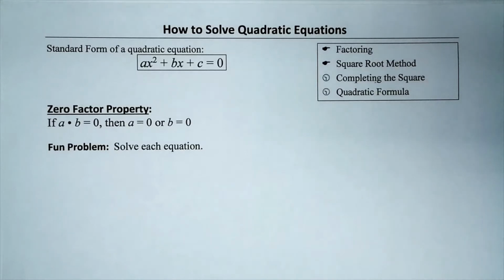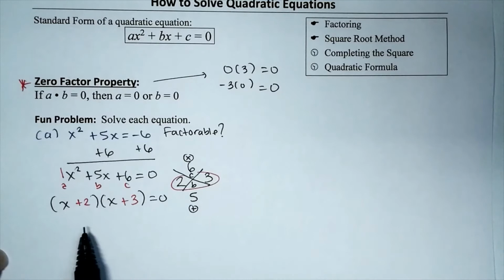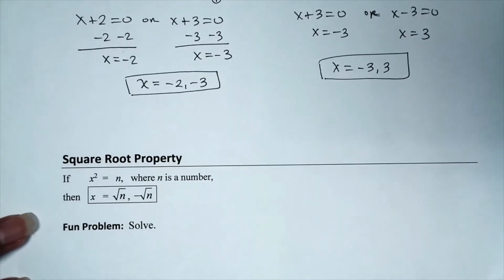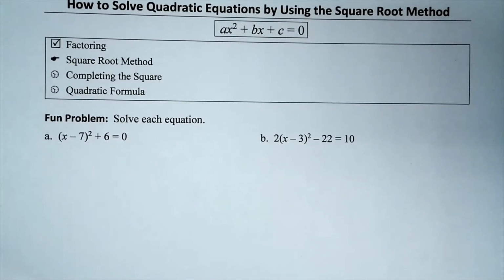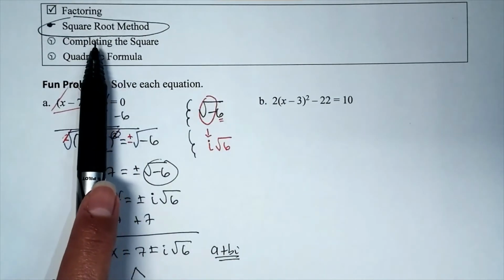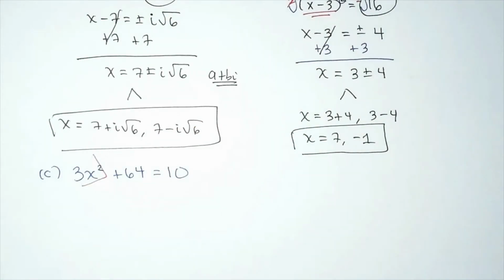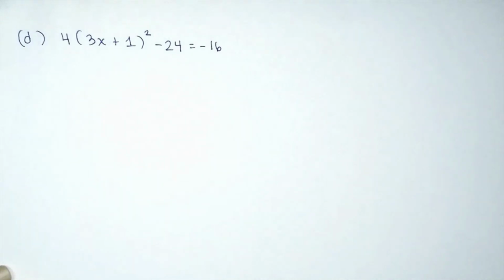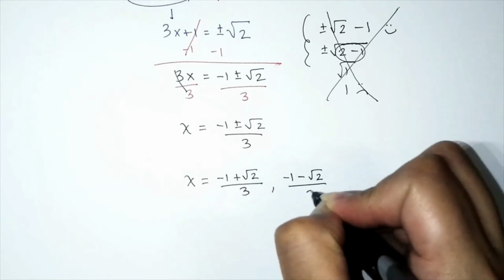How to solve quadratic equations by factoring and by using the square root method (sq root property)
In this video we go over how to solve a quadratic equation by factoring.  We also talk about how to solve a quadratic equation by using the square root method (square root property).